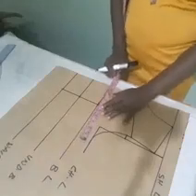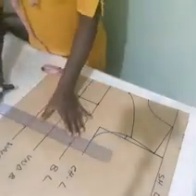How to make an off shoulder bustier pattern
This is a very simple and easy to follow tutorial  showing you how to make an off shoulder bustier pattern from basic bodice pattern.  With this, you can make an off shoulder blouse,  off shoulder peplum top etc